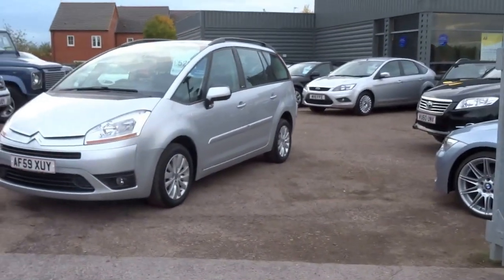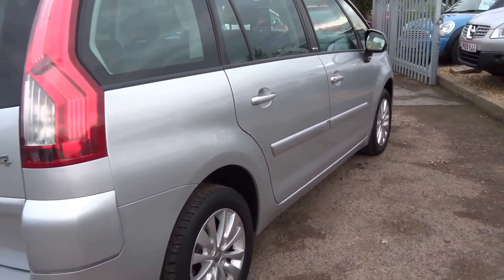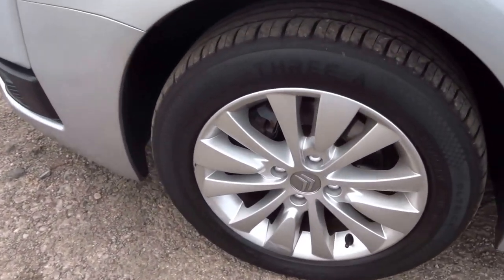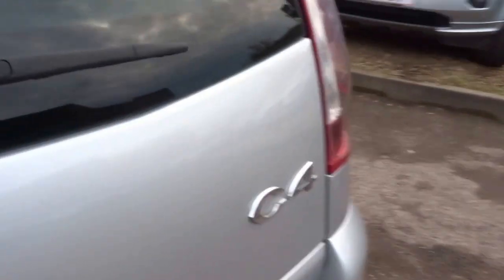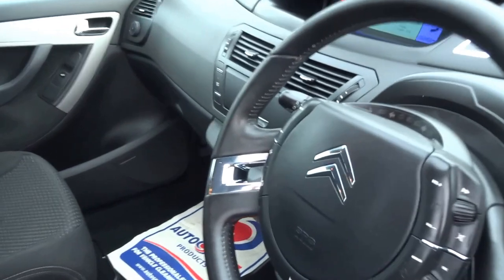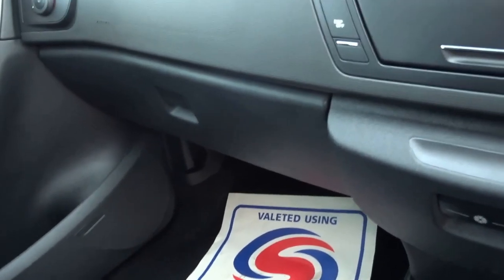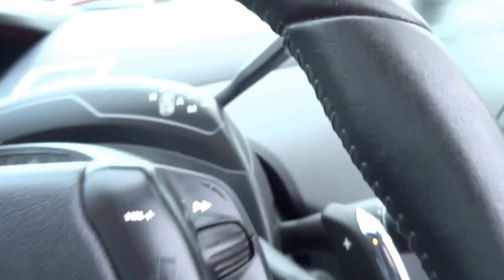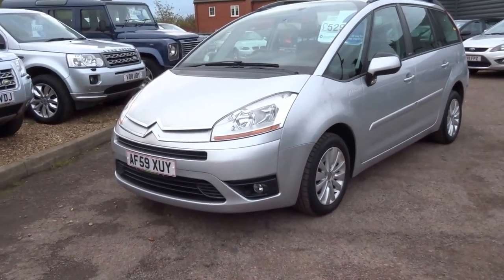Country Car Barford Warwickshire